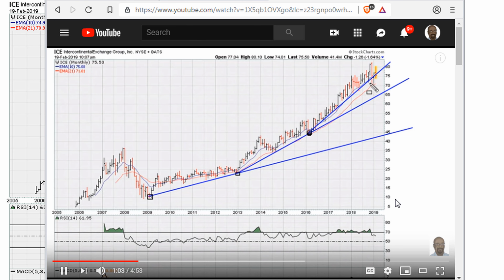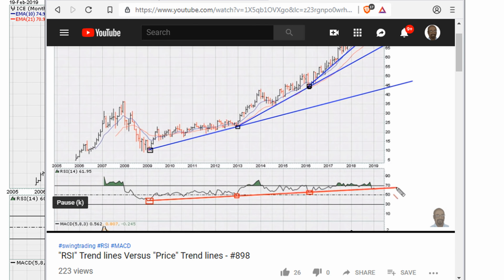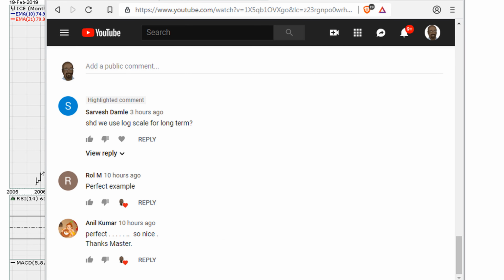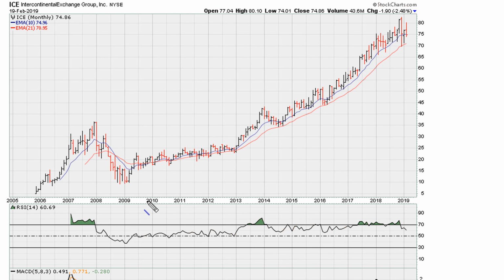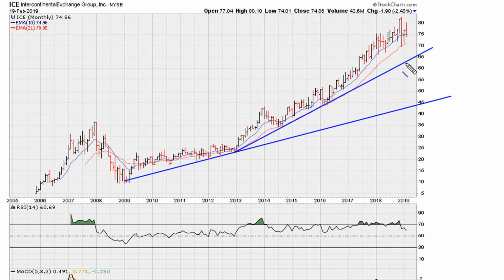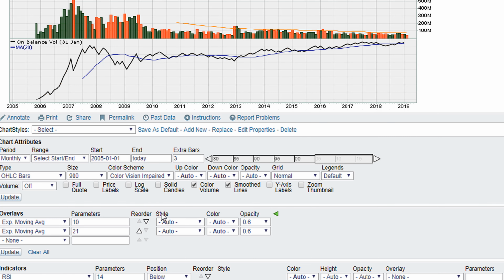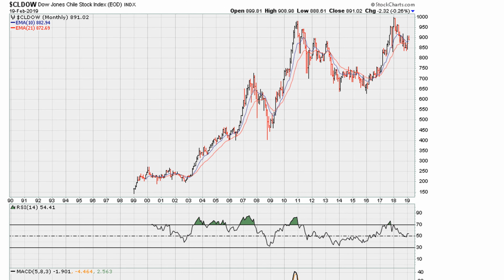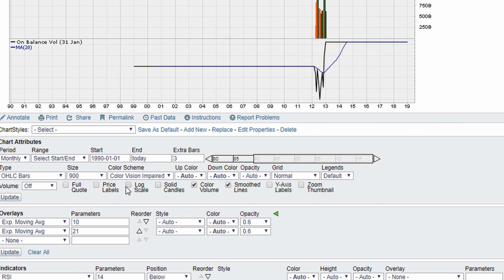🔴 How To Swing Trade Using LOG SCALE of Primary Trend Lines (RSI vs. PRICE) - 899 - Part 2/2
Here is a quick discussion on the use of log scale to identify important trend line areas that could lead to a major move up, or down. This is useful when seeking areas on a stock chart where there could potentially be a big change in momentum/ direction.

ABOUT MUATHE.COM

SIDENOTES

Intercontinental Exchange Inc
NYSE: $ICE $ITOT $FTCS $XLF $SPLV $IVV $IWB $SPY $IVW

Chile Stock Market (IGPA) The Santiago Stock Exchange General Index IGPA tracks the performance of the majority of stocks traded on the Santiago Stock Exchange. It is a capitalization-weighted index. The index has a base value of 100 as of December 30, 1980.

CLDOW